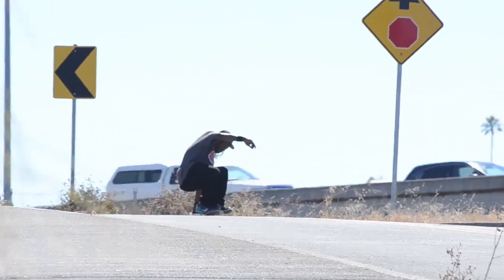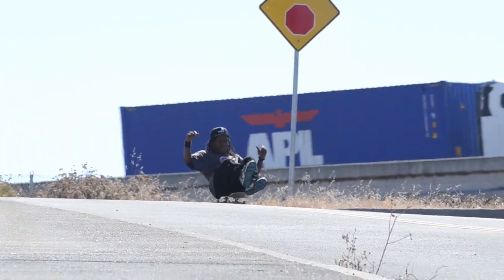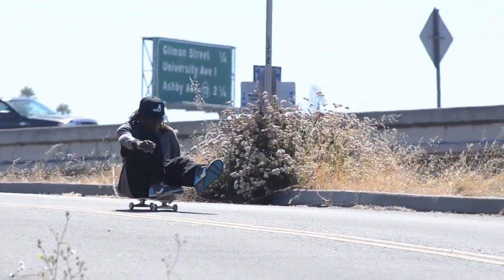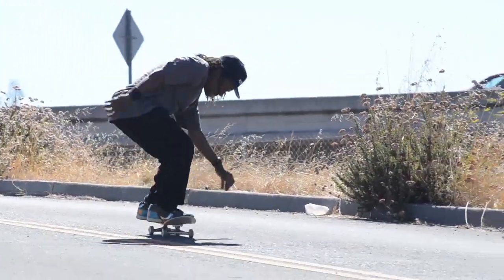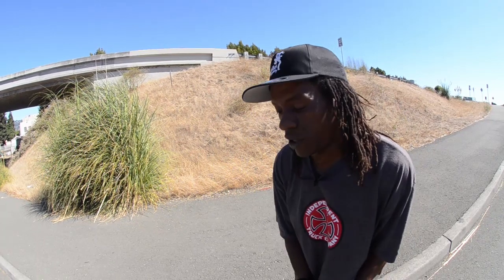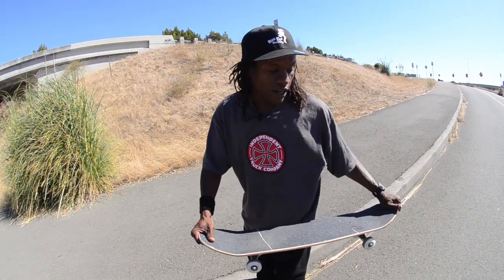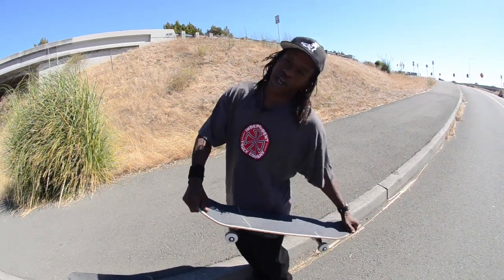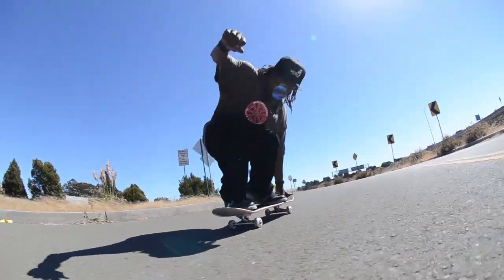How-To Skateboarding: Coffin With Ron Allen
Today Ron Allen shows you how to do a Coffin.

WARNING!